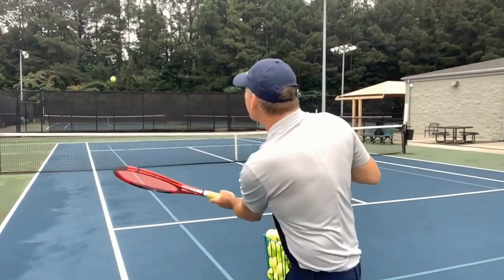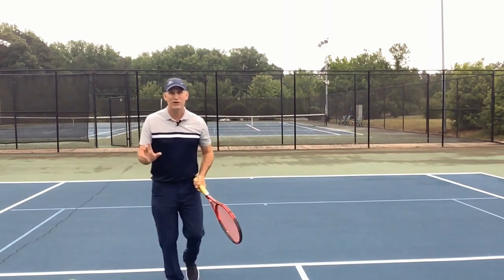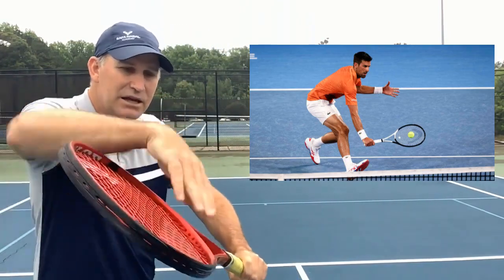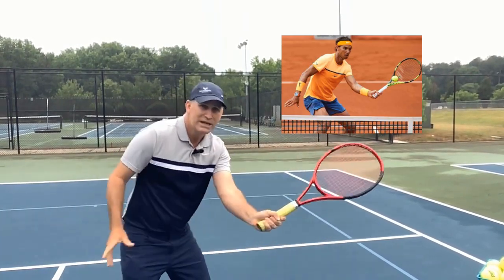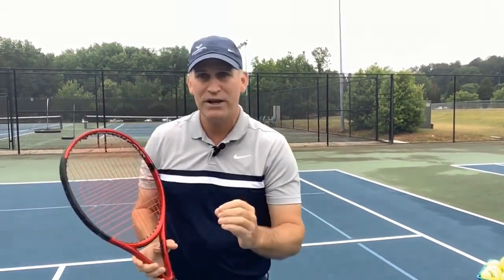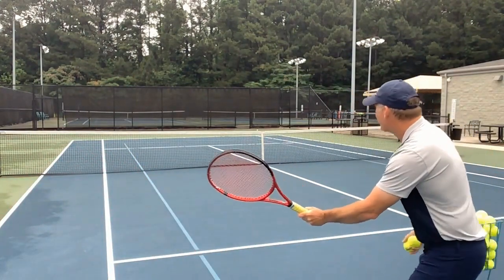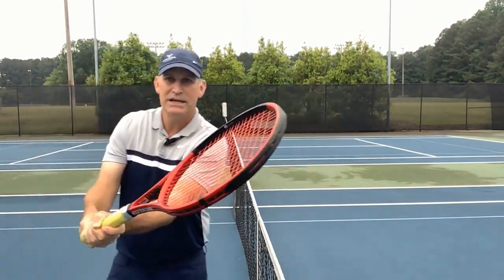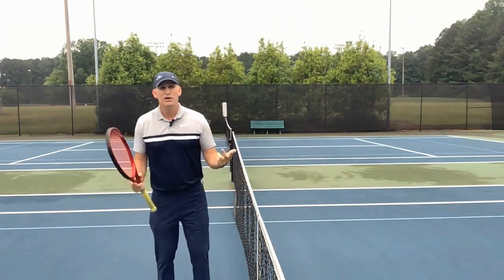Master Class on Volley Technique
Join me for an incredible Master Class on Tennis Technique! In this comprehensive video, I'll share valuable insights and expert tips to help you master your tennis skills on the court.

Whether you're a beginner or an advanced player looking to refine your technique, this tutorial is a game-changer. Together, we'll explore the essential elements of a solid tennis technique, including strokes, footwork, timing, and strategies.

Get ready to elevate your game and unleash your true potential on the tennis court!"